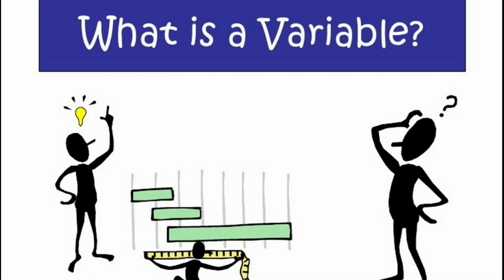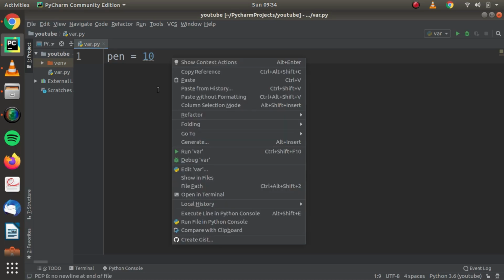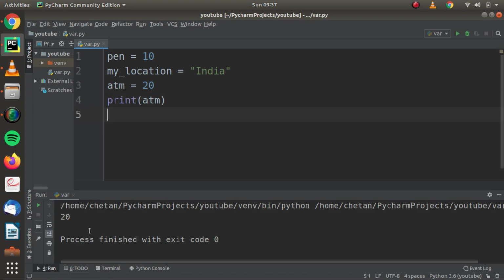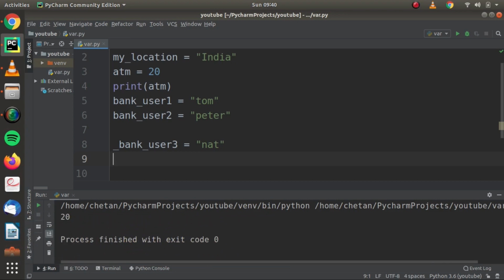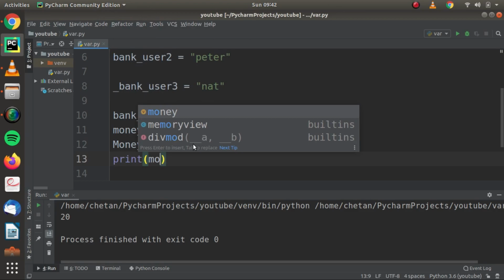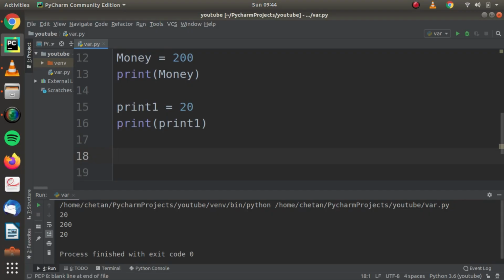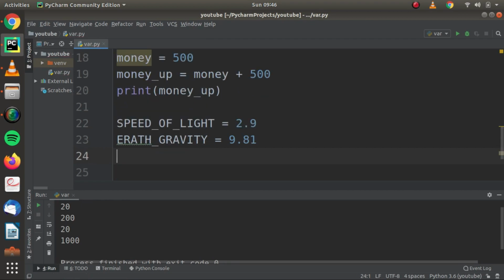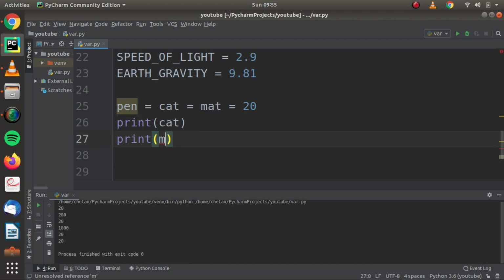Variables in Python| Python Tutorial for Beginners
Creating Variables

Unlike other programming languages, Python has no command for declaring a variable.

Variable Names
A variable can have a short name (like x and y) or a more descriptive name (age, carname, total_volume). Rules for Python variables:
Variable names are case-sensitive (age, Age and AGE are three different variables)

Assign Value to Multiple Variables
Python allows you to assign values to multiple variables in one line:

Output Variables
The Python print statement is often used to output variables.